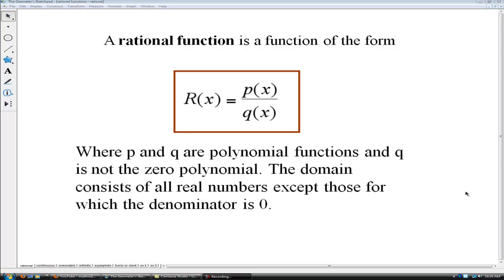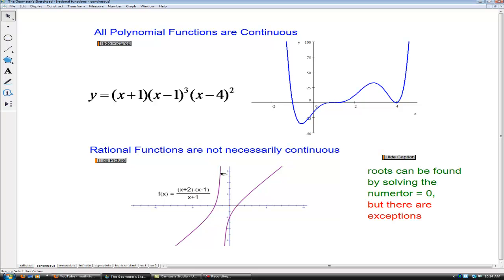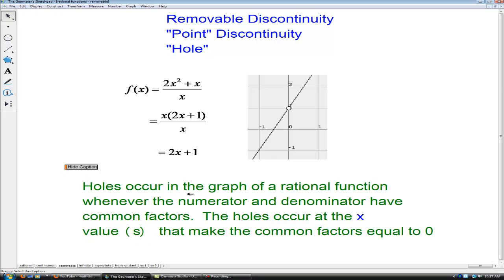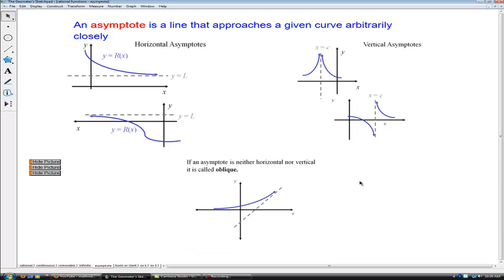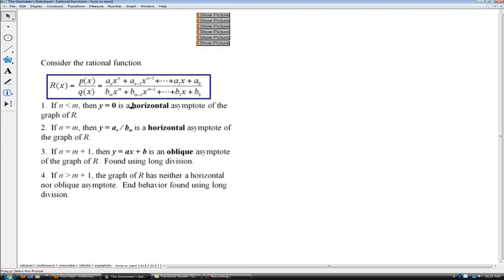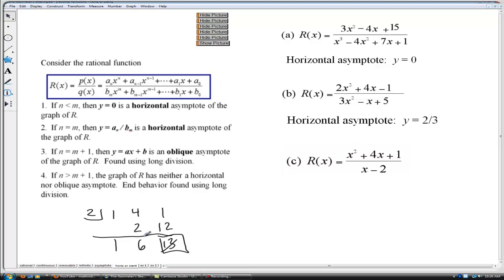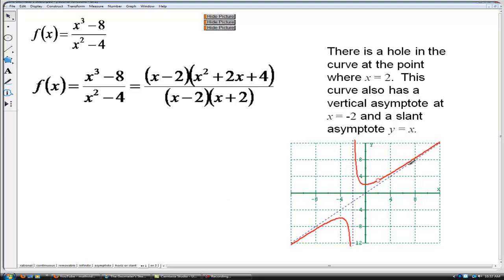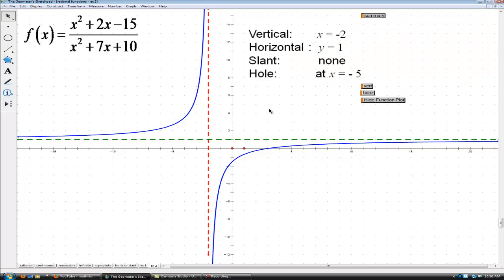rational functions intro (pre calculus)